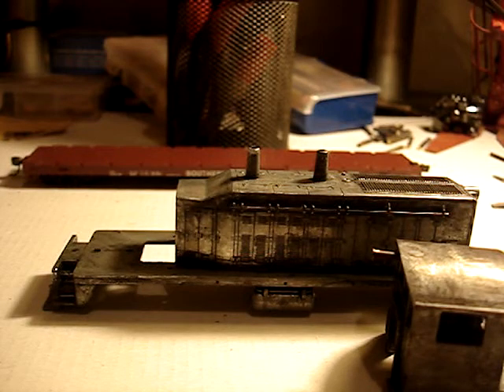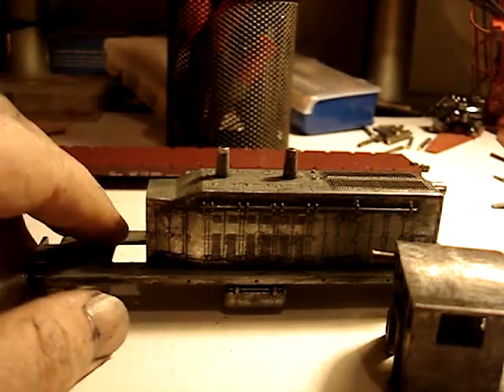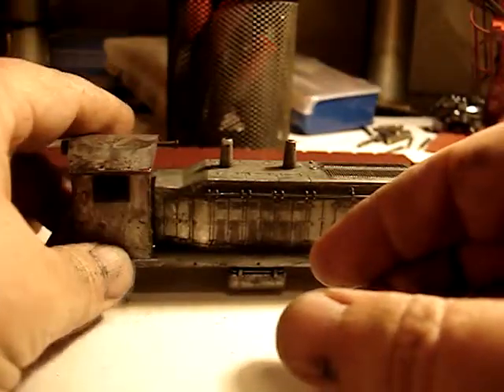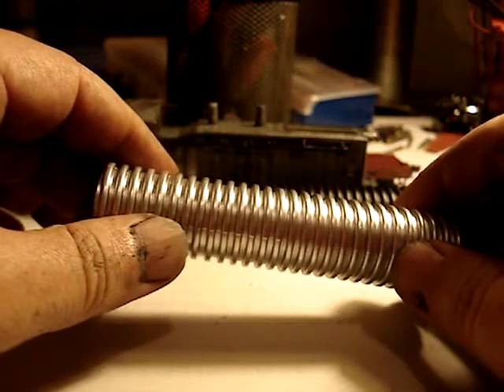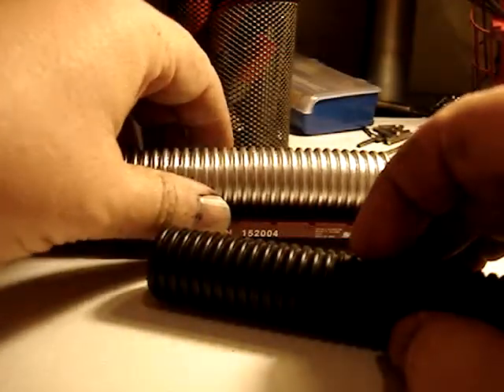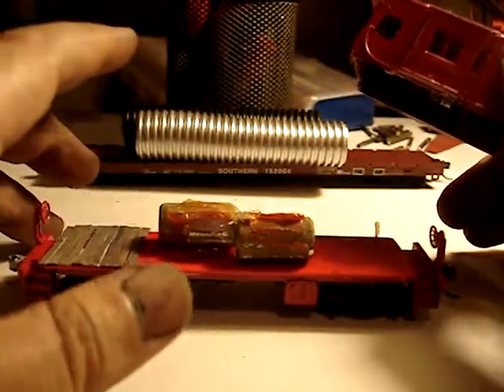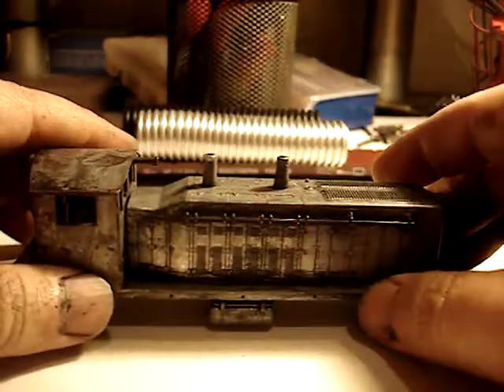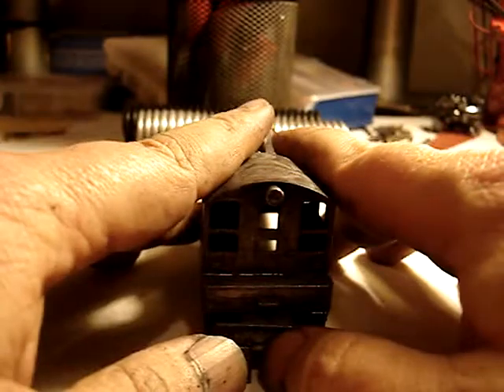1950's Varney HO Scale EMD SW-1200 Re-build. Part One.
I've had this little Locomotive in my collection for about ten years. At one time it could have been seen on my  HO Steel Mill Layout.   It was painted with about 50 something years of grime & paint. She cleaned up real nice using MEK,rag,wire brush & the dremel.

DON'T EVER USE MEK SOLVENT ON ANY TYPE OF PLASTIC FOR CLEANING PSA

It works fine on Die-Cast Metal so long as you don't leave the model in MEK solution. Will pit the metal finish. I carefully wiped MEK on the locomotive shell,ever the while using a small metal brush to gently clean the shell. Worked great.

The C-PAP hose is great for 1/50 culverts or as an HO flat car load. So don't throw them away,they have a second use.

I'll be doing more HO scale videos soon depending on time.